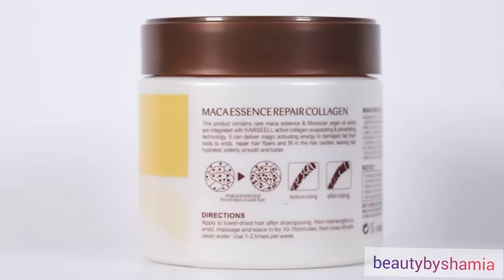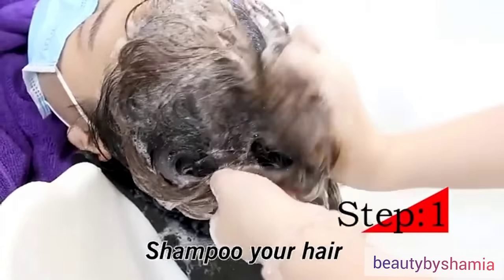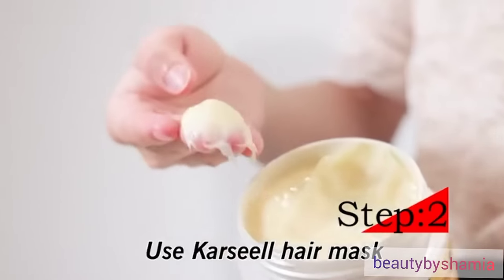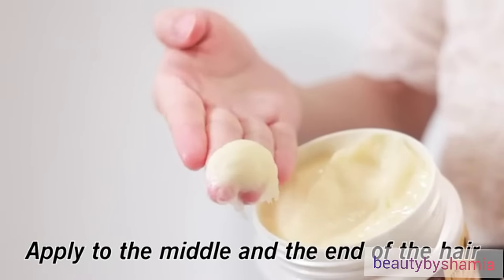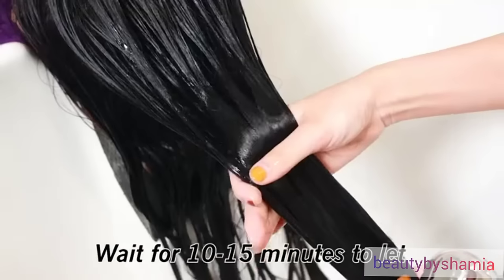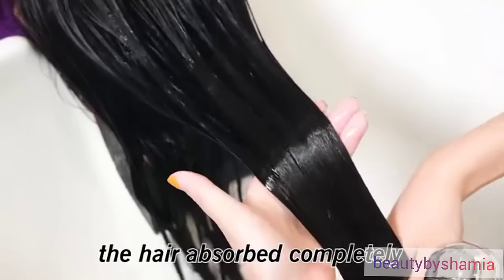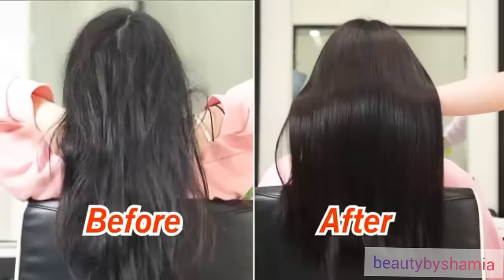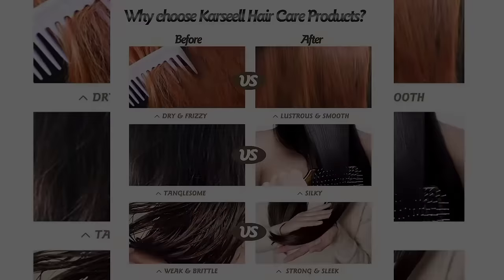Karseell Collagen Hair Mask|Dry and Damaged Hair All Hair Types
MOISTURIZE AND NOURISH | Argan oil is rich in vitamin E. It can repair the split ends of the hair, moisten the hair and bring a shiny luster. It's a great ingredient for moisturizing hair and protecting against UV damage.

Argan Oil Coconut Oil Natural Herbal Extract Conditioner for Dry and Damaged Hair